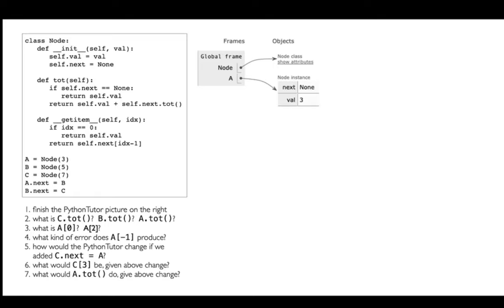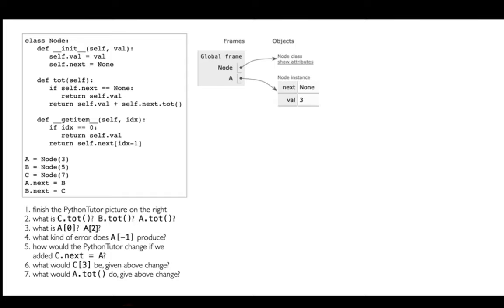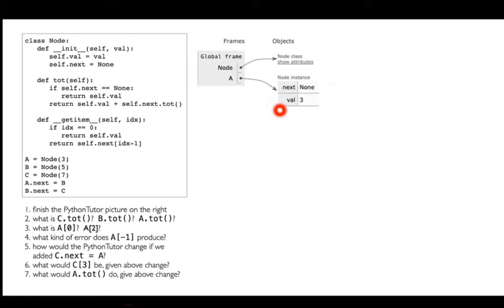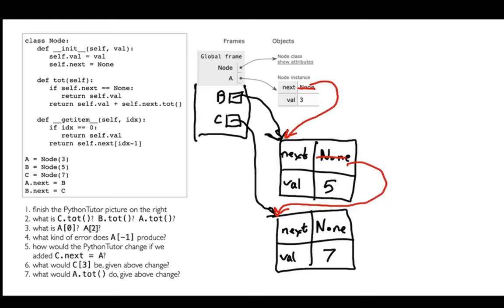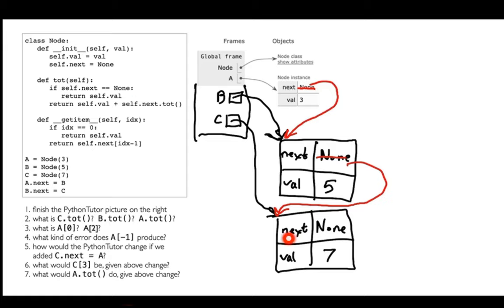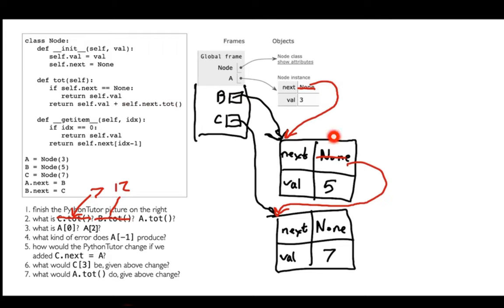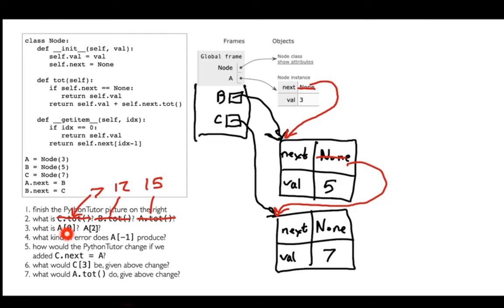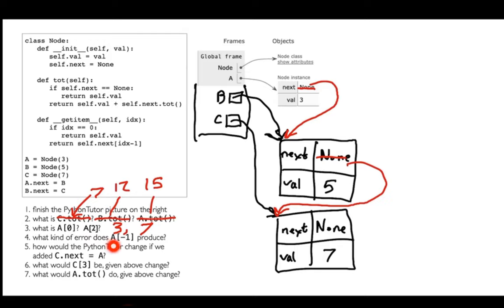CS 320 Feb15-2021 (Part 3) - Linked Lists